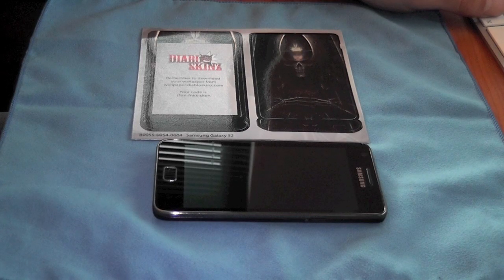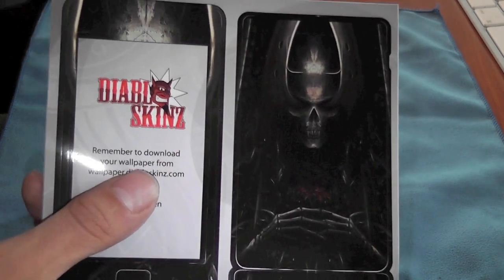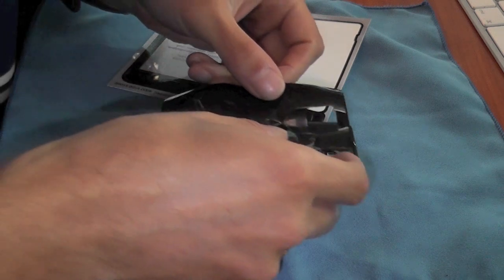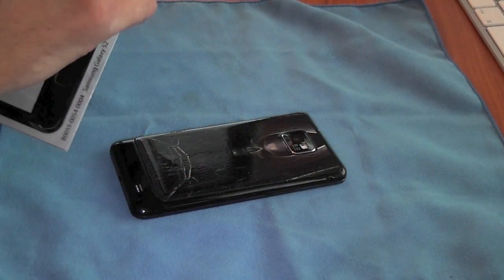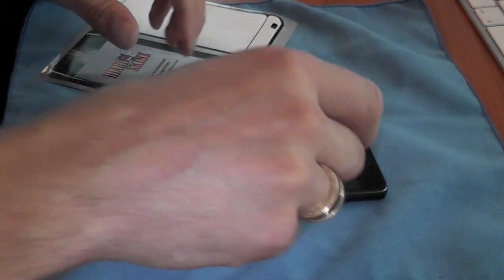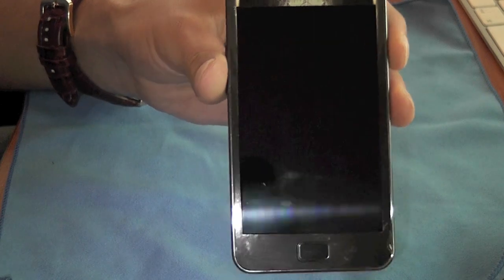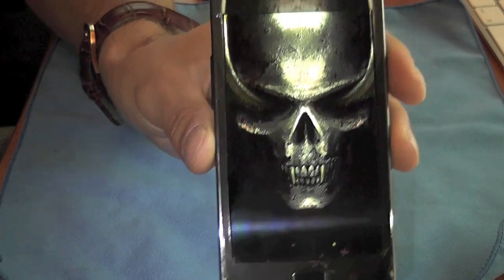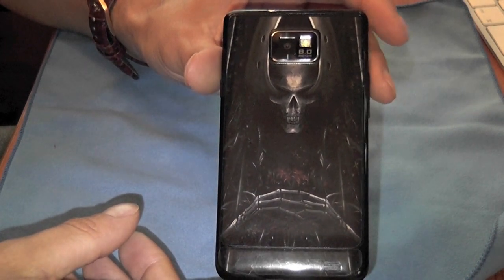Diabloskinz Installation and Review For Samsung Galaxy S2